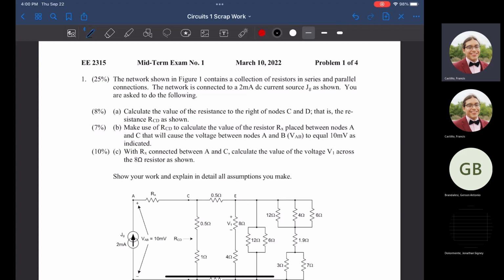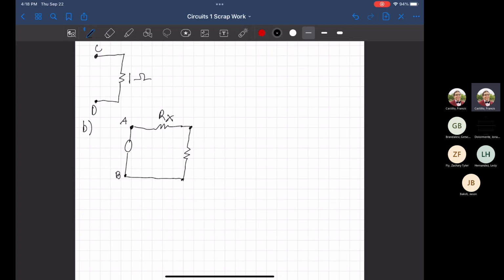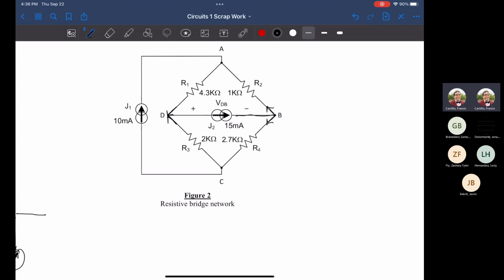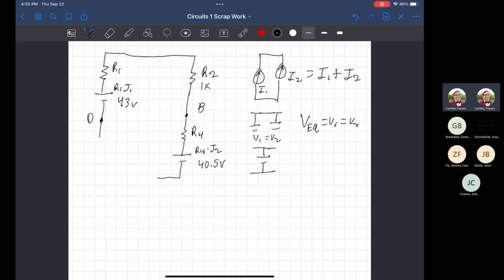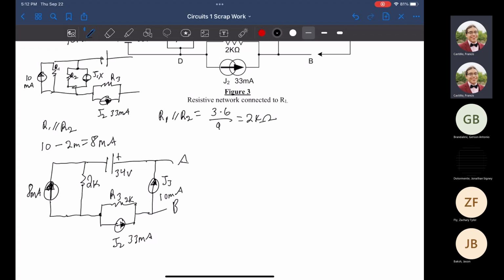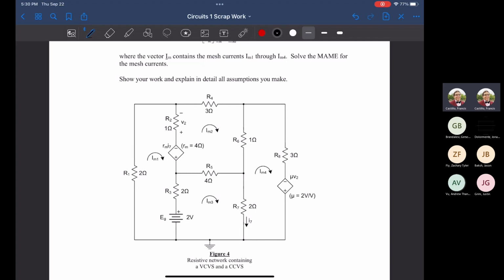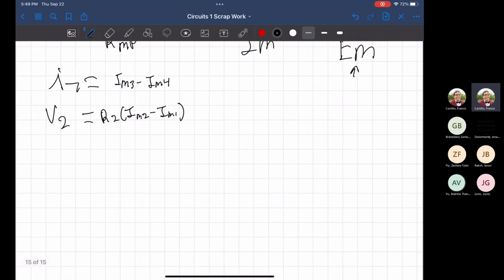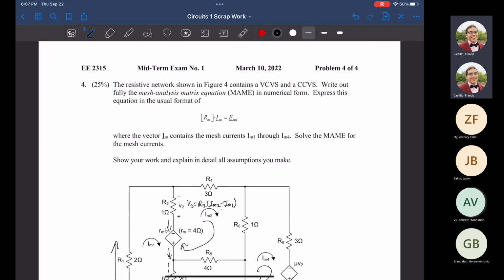EE 2315 Circuits 1 Review for Midterm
** Course: EE 2315 Circuits Analysis 1
** Book Used: Lecture Notes by Dr. Howard Russell
** HKN officers tutoring: Francis Castillo,  The University of Texas at Arlington, EE Department